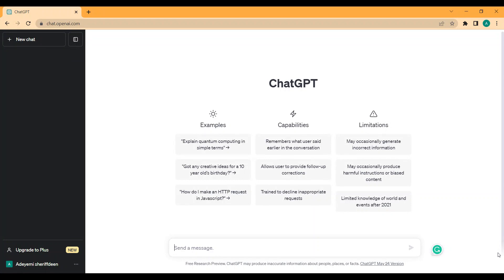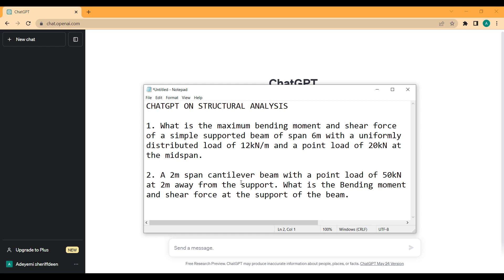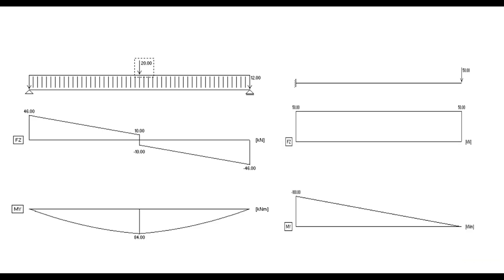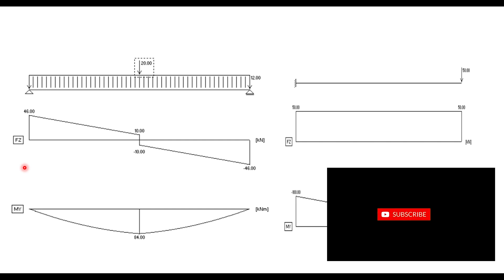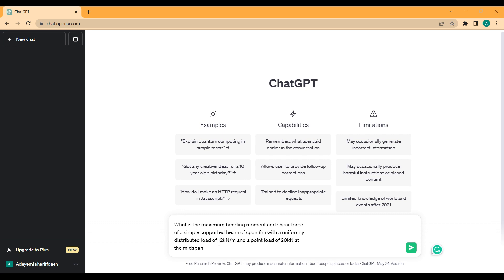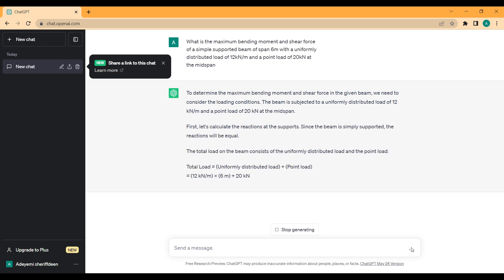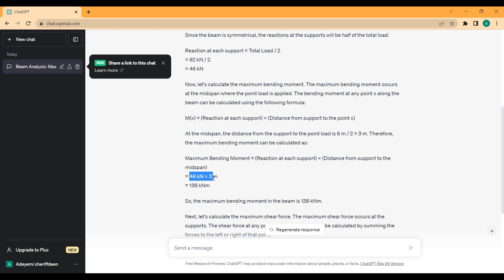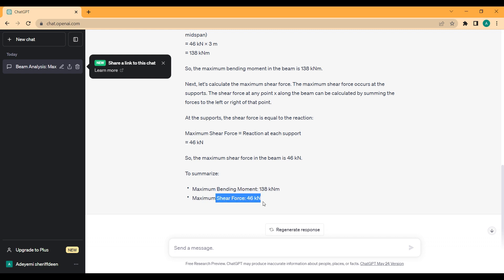CHATGPT - Analysis of structures | Can ChatGPT run STRUCTURAL ANALYSIS?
In this video, I will check the capacity of ChatGPT to analyze simple structural analysis problems. You won't believe the response.

Try ChatGPT today!